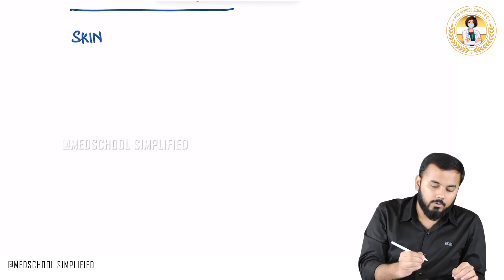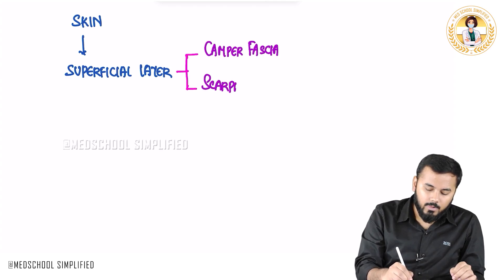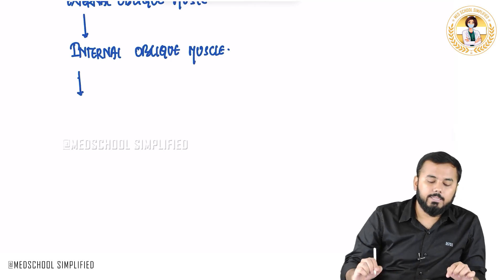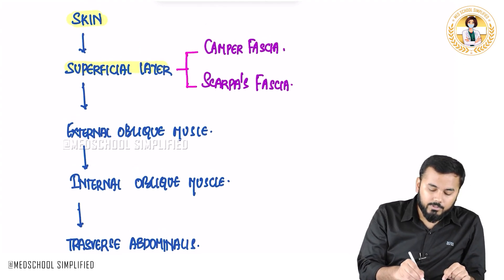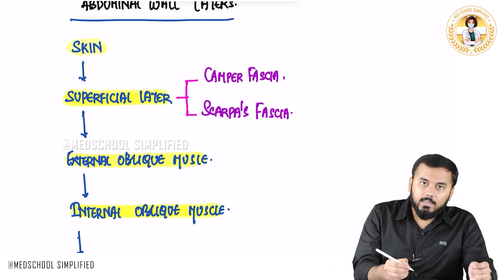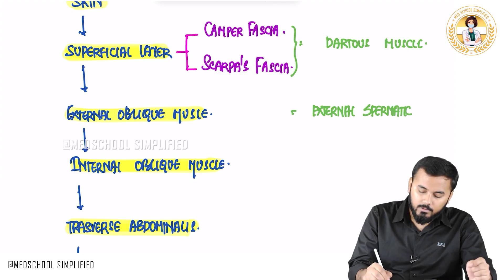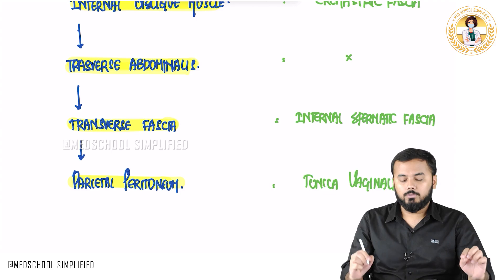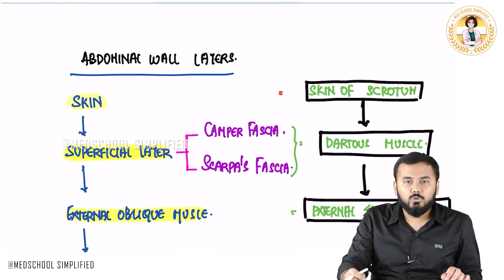2. Anatomy of Anterior Abdominal Wall - NEET PG/FMGE/USMLE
The anterior abdominal wall 🧱 forms the front boundary of the abdominal cavity, extending from the costal margin and xiphoid process superiorly to the inguinal ligament and pubic symphysis inferiorly. It plays a key role in protection of abdominal organs, posture, respiration, and intra-abdominal pressure regulation. Structurally, it consists of nine distinct layers from superficial to deep: skin, superficial fascia (Camper’s and Scarpa’s layers), external oblique, internal oblique, transversus abdominis, transversalis fascia, extraperitoneal fat, and parietal peritoneum. In the midline lies the linea alba, while laterally the semilunar lines mark the muscle boundaries. The rectus abdominis is enclosed in the rectus sheath, which changes composition above and below the arcuate line—a high-yield area for surgical and anatomical exams. The neurovascular supply includes intercostal nerves (T7–T11), subcostal nerve (T12), iliohypogastric and ilioinguinal nerves (L1), and superior/inferior epigastric vessels. Clinical relevance includes hernia sites, surgical incisions, and knowledge of the layers traversed in laparotomy or laparoscopy. Mastering this region is essential for both anatomy exams and surgical practice! 🔍💡